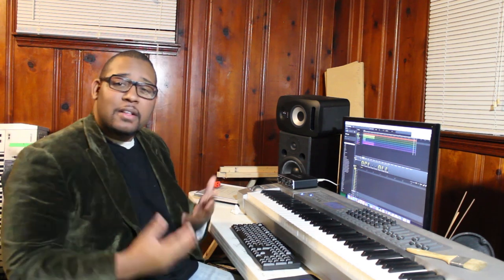Remaking Robert Miles - Children On Native Instruments Maschine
I have a new album and its free to listen!